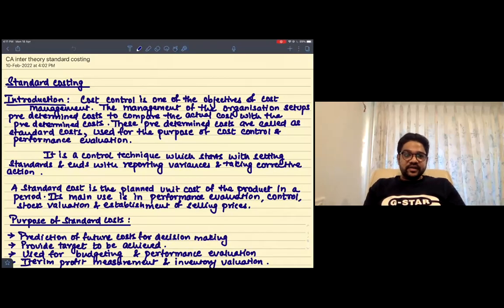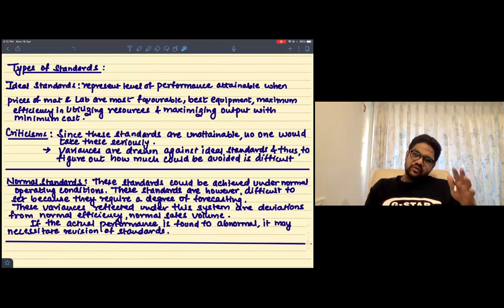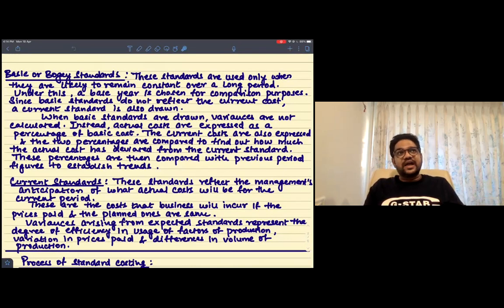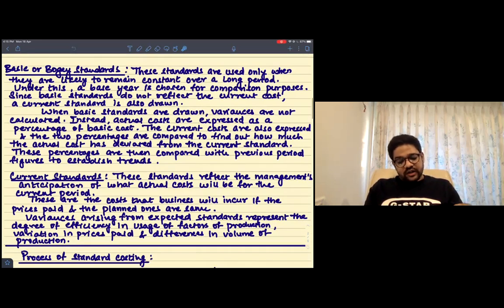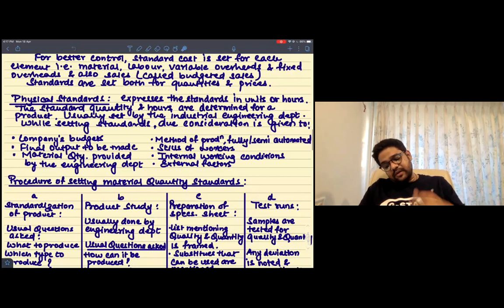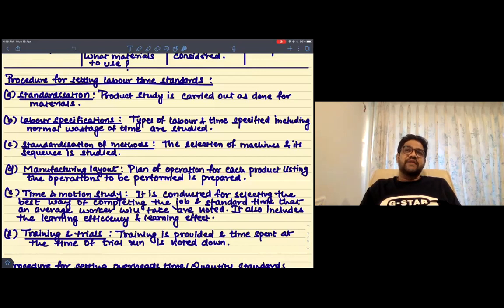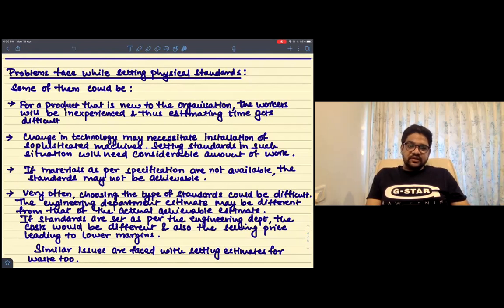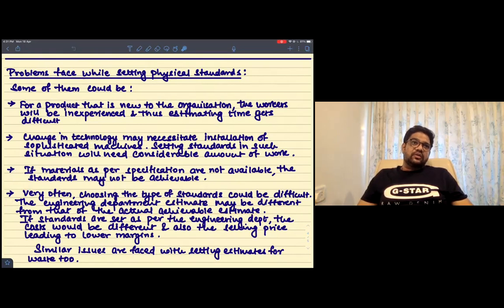Standard Costing Theory | CA Inter Costing | CA Nimeet Piti